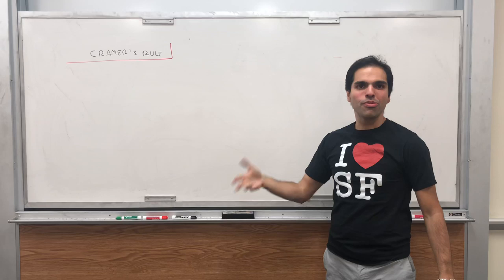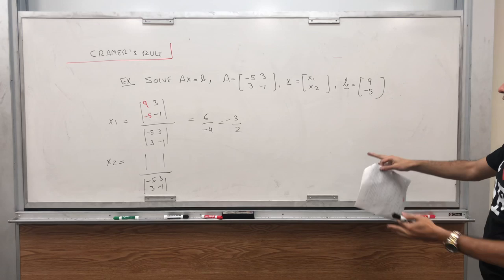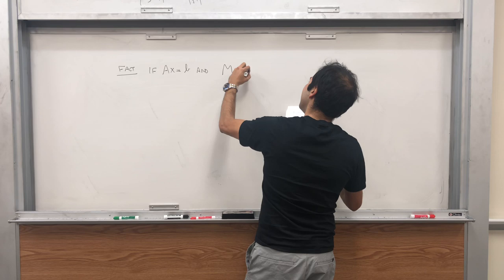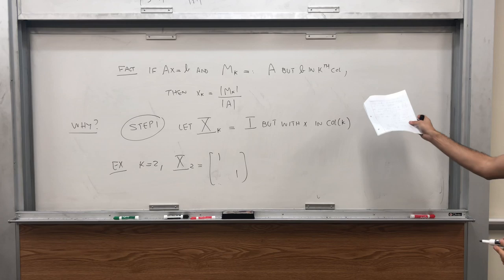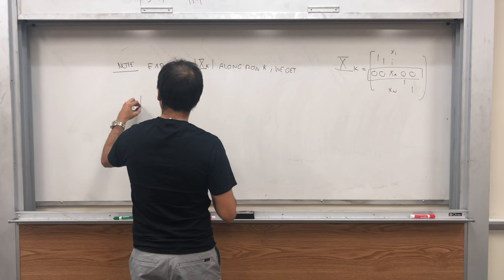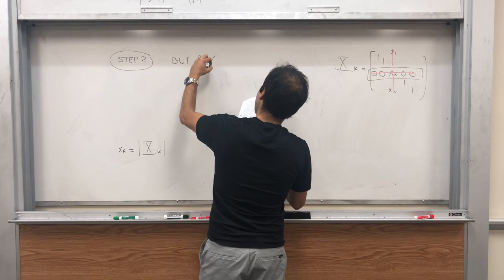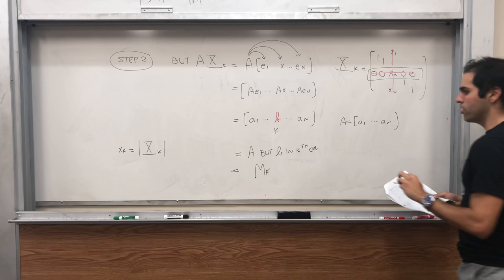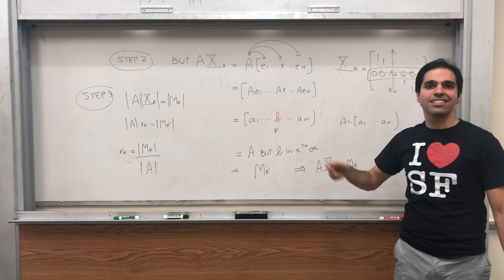Why Cramer Rule Works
Proof of Cramer's Rule

In this video, I give a classical proof of why Cramer's rule works, which is a neat (but inefficient way) of solving systems of equations using determinants.